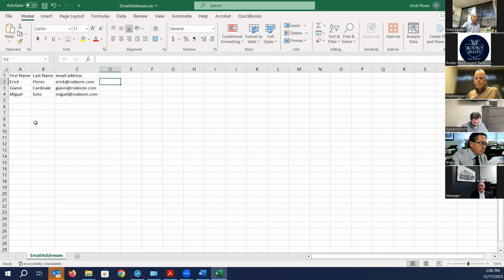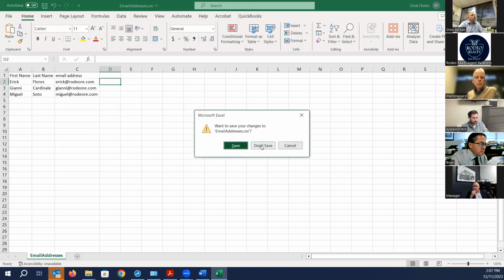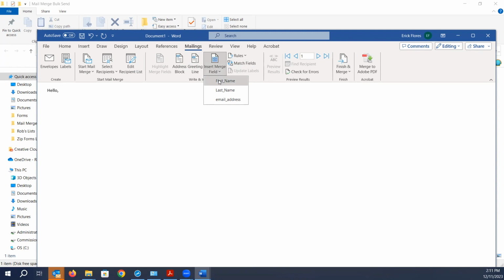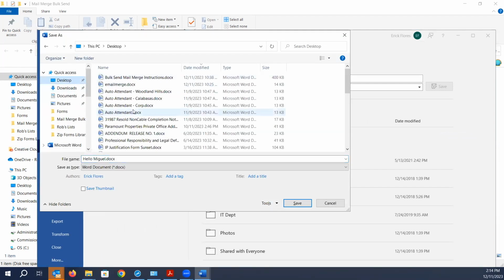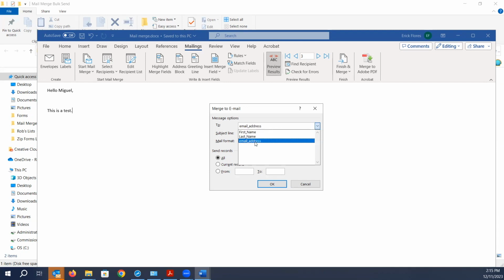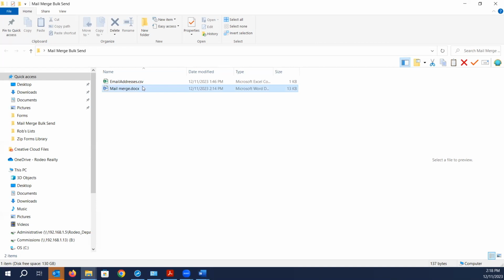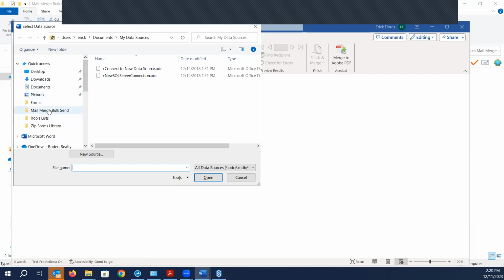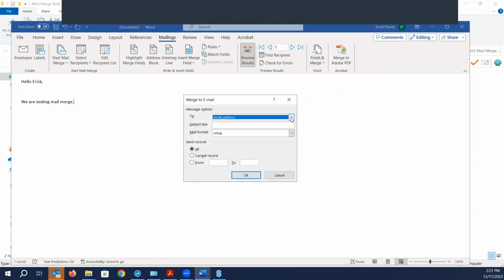Mail Merge Training Video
Learn how to create a mail merge using a .csv file and Microsoft Office